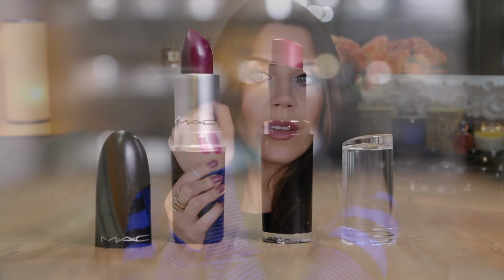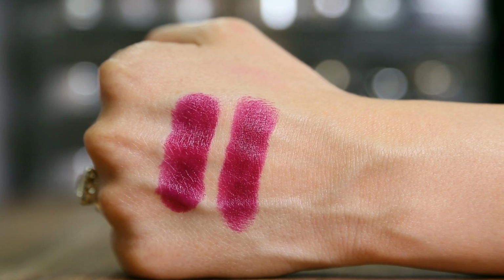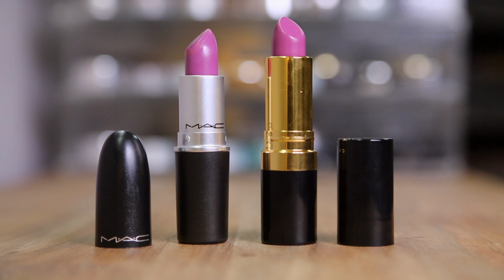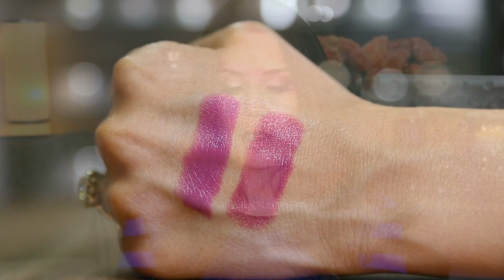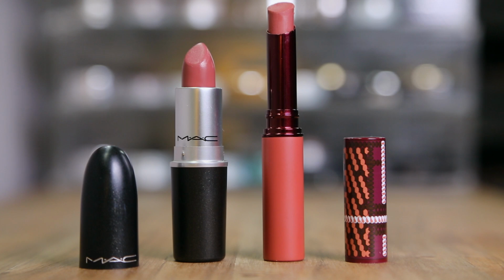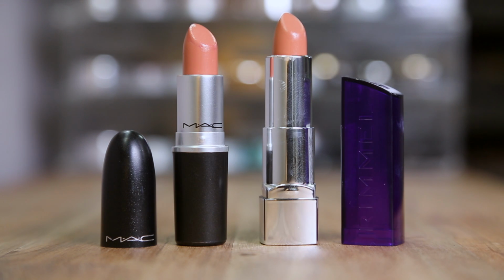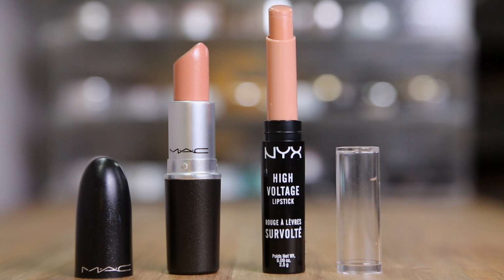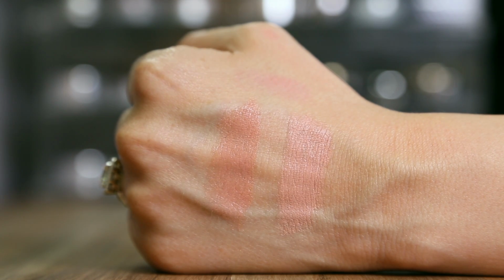MORE DRUGSTORE DUPES | MAC LIPSTICK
I have the Best Makeup Dupes for MAC lipsticks, hope you enjoy!  Thumbs-up this video if you do!  xo's ~ Tati

~ PRODUCTS MENTIONED ~
Please watch ;-)

1905 Wilcox Ave.